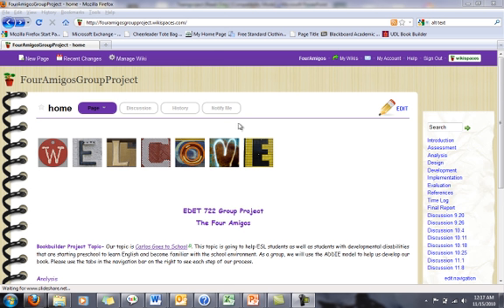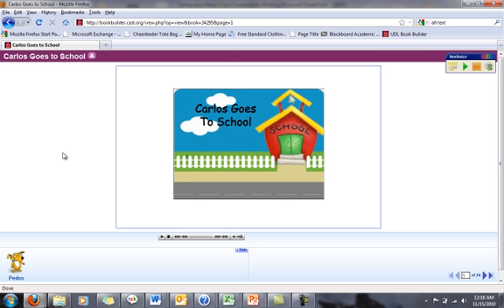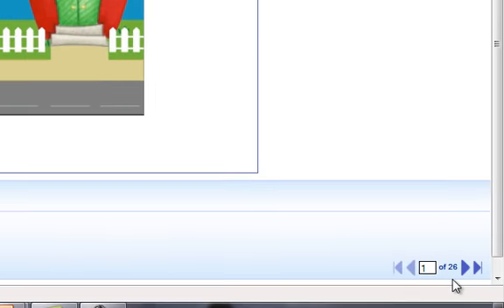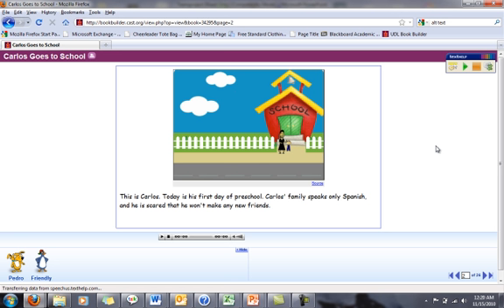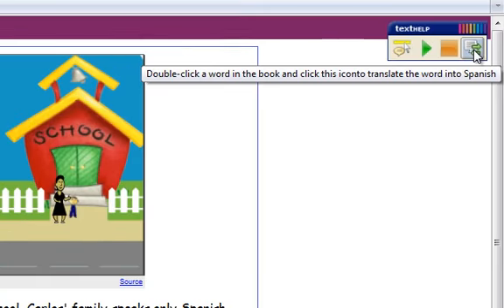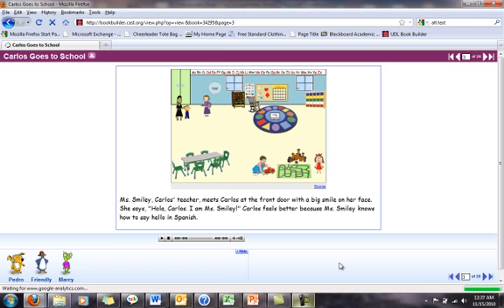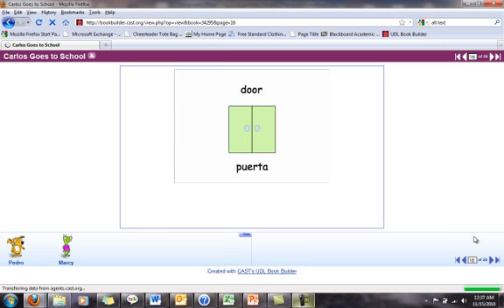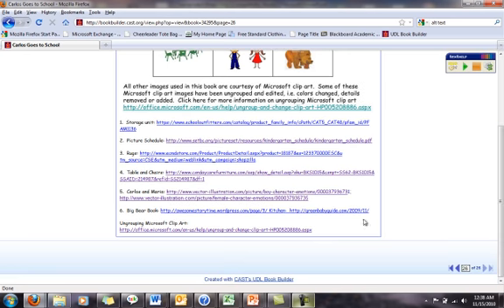Video Screencast Carlos goes to School